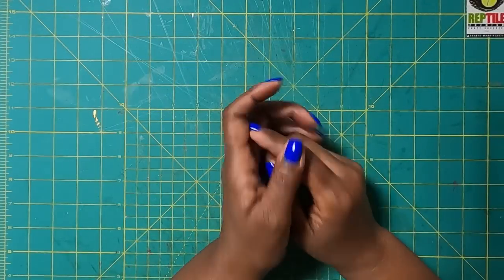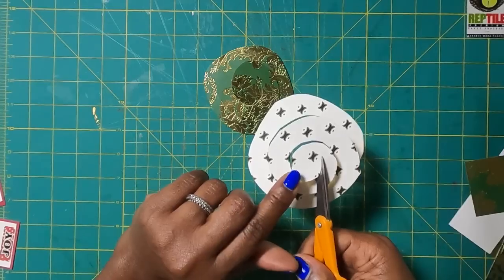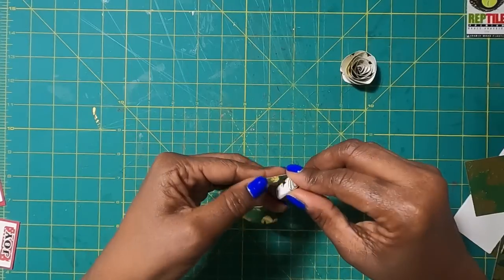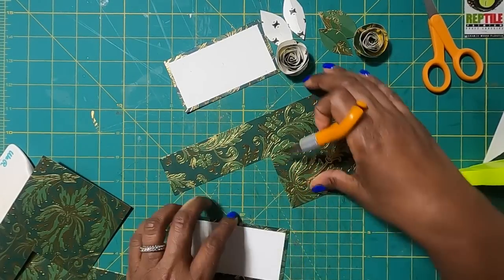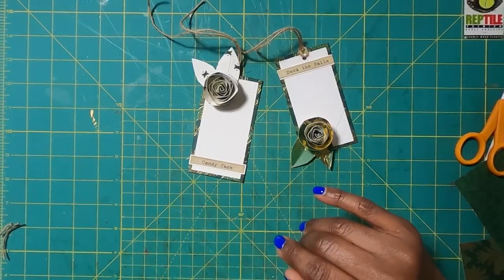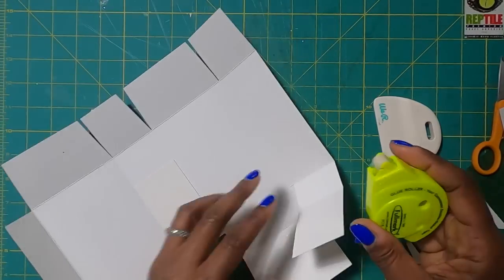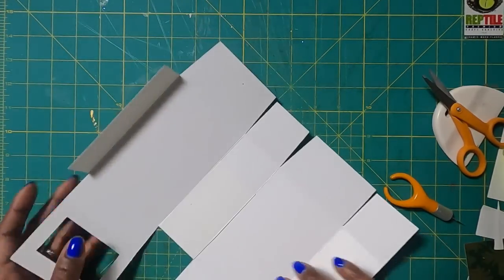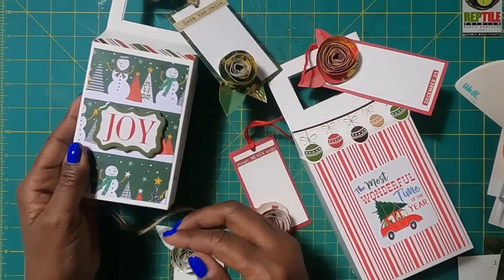Craft Those Scraps and Save! How To Make Spiral Roses & Tags From SCRAPS!! Easy Scrap Crafting!!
Craft Those Scraps and Save!  How To Make Spiral Roses & Tags From SCRAPS!! Easy Scrap Crafting!!  Don’t lose the battle of overflowing scraps!
Use those scraps in your crafts and save big bucks!

Let’s turn those scraps into spiral roses and tags.  Then we are going to make a cut gable box to showcase our tags.

Y’all, let’s get crafty😀

2oz glue bottle I am currently using
1 inch double sided TEAR TAPE
Bone Folder